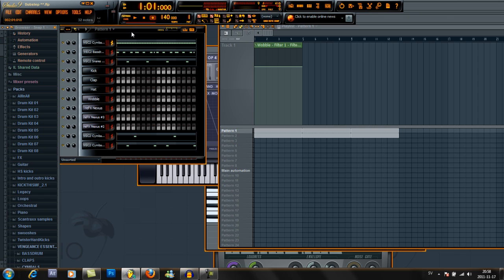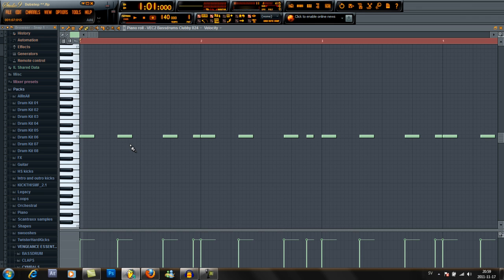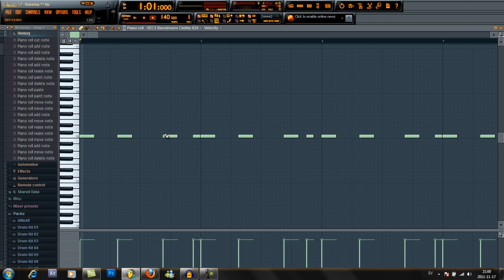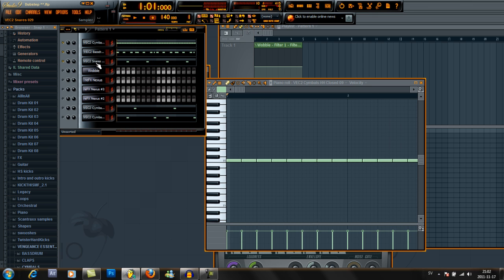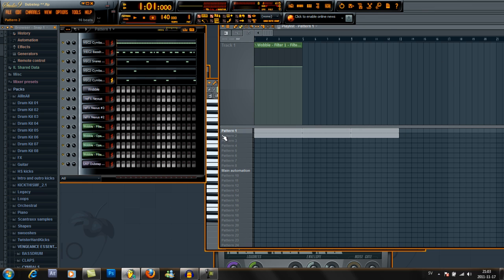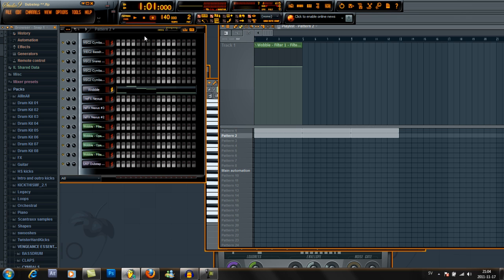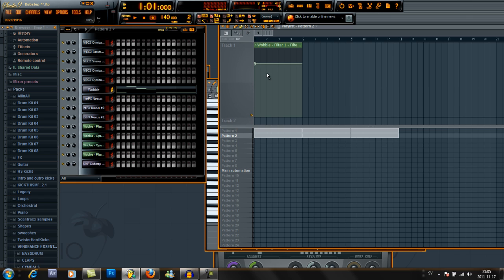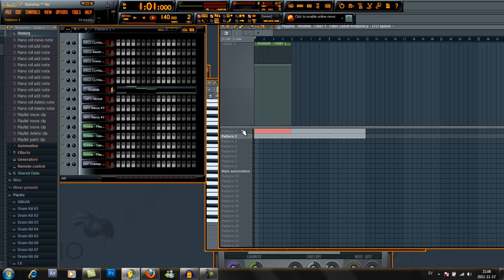Fl Studio 9 Tutorial: How to make a simple dubstep track. Part 1 (HD)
_.-:INFO:-._

A tutorial on how to create a simple dubstep track. Part 1.

I hope it helps! Expect more tuts soon! :D

_.-:FUN STUFF:-._